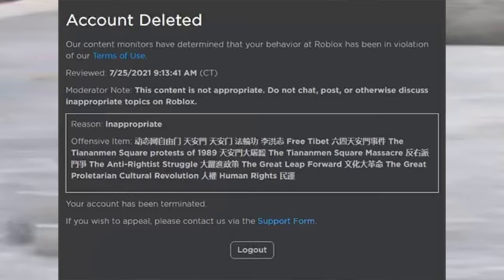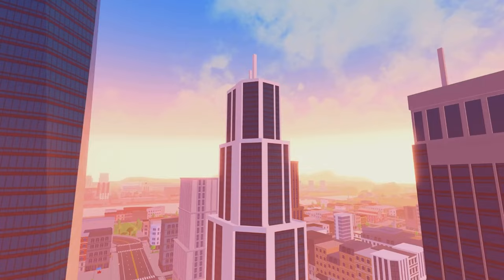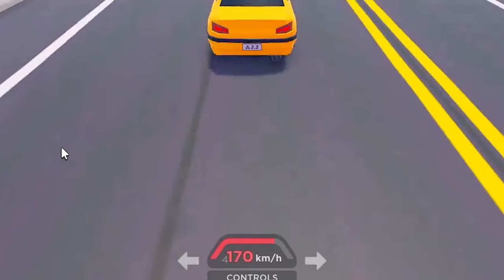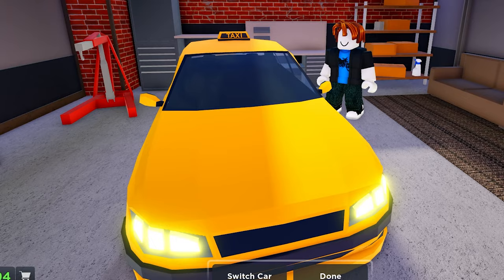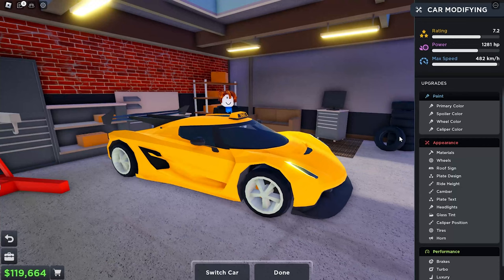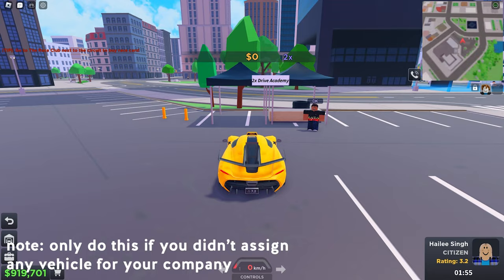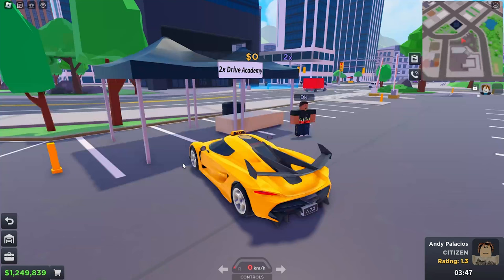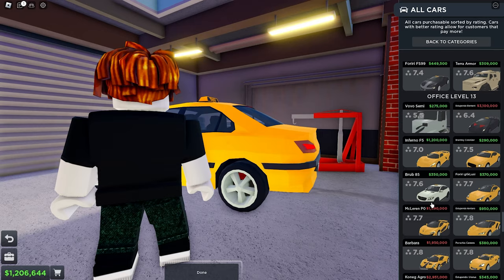Can you complete Taxi Boss company without spending money? (Roblox Taxi Boss)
What is Taxi Boss? Taxi Boss is a roblox game where your main objective is to deliver customer to their destination and get paid. game is simple but as more update being released time to time, we now have more stuff to be focus on, such as racing and managing company. company is our new main objective because not only you can forces your employee to do taxi job 24/7 all day no sleep while maintain the vehicle they are driving so they cannot stop driving your top g bugatti, but in progression update you can now upgrade your office to unlock important features, such as time trials, performance upgrade, call mission and much more. we can upgrade the office for free by complete the objective given by the devs. for that reason i think it is possible to finish taxi boss office from lvl 1 to lvl 16 without spending money. so thats what i thought. but for now lets see can a roblox player truegamer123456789_0 beats taxi boss office without spending money, lets find out in this video.